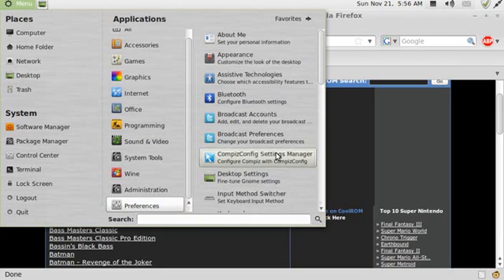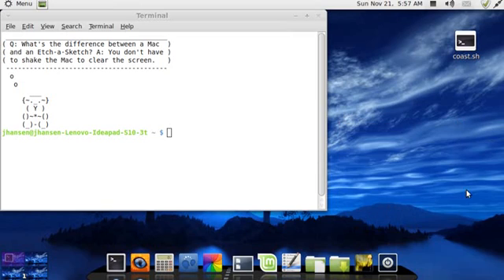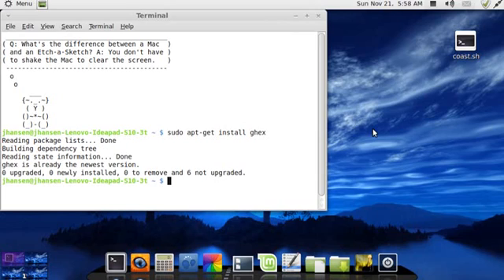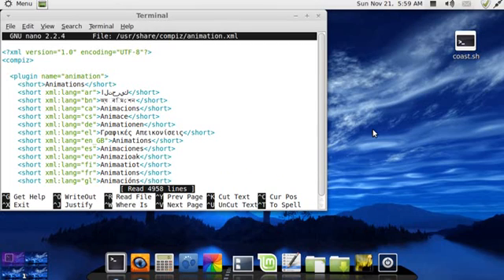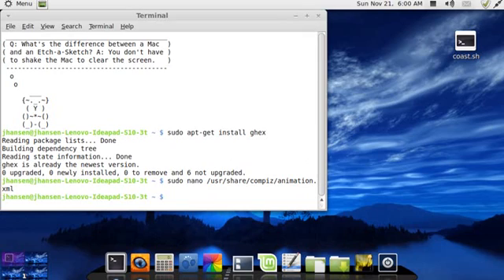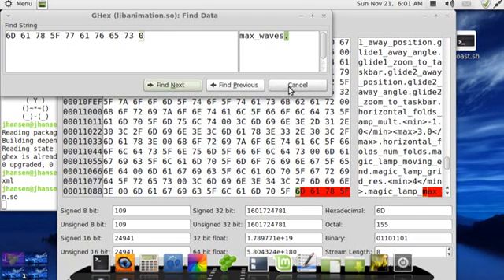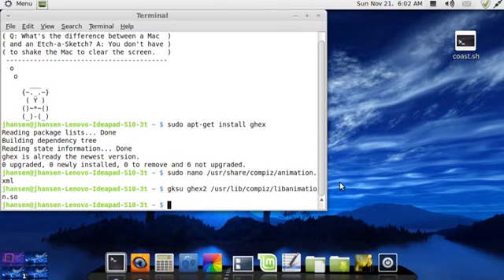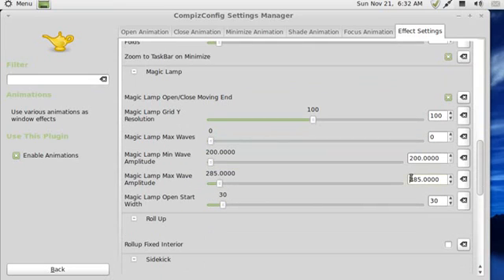MacOS Genie Effect on Linux with Compiz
This is a step by step guide on how to regain an effect that was taken out of Compiz presumably for legal reasons.  I don't have this stigma against it so I will show you how to do it for yourselves.  In theory, you should be able to drop in modified replacements of animation.xml and libanimation.so, but I am not going to provide them.  This is a learning experience.